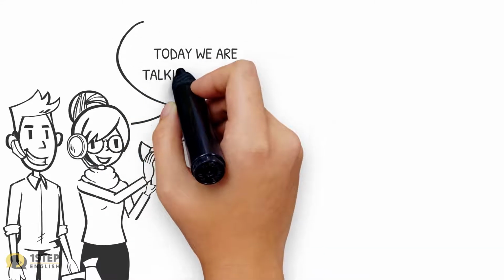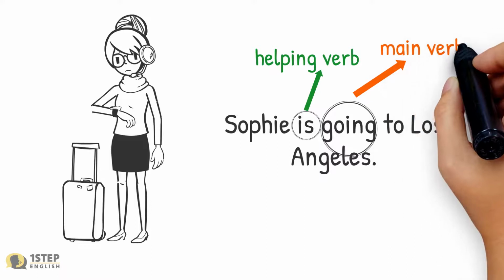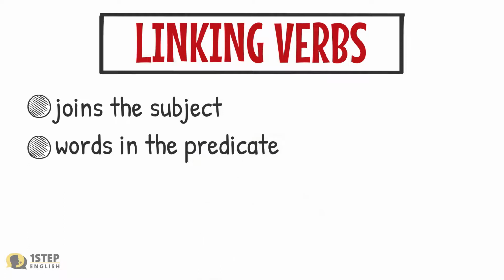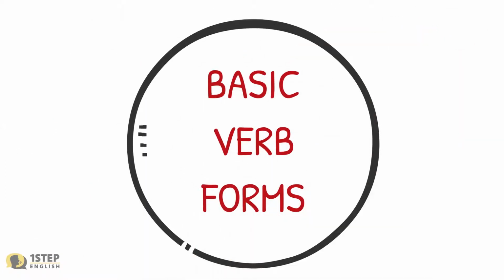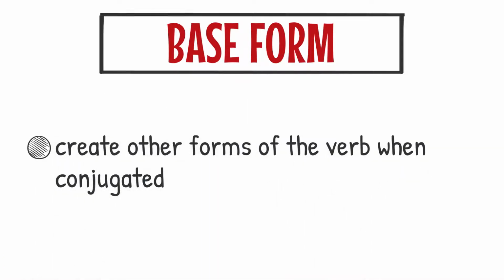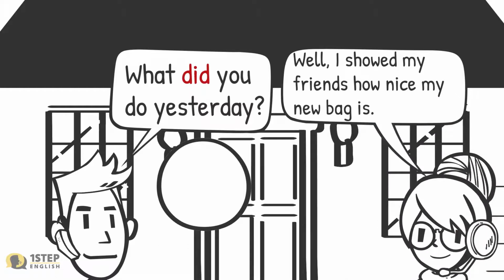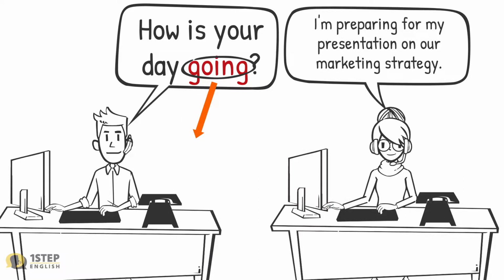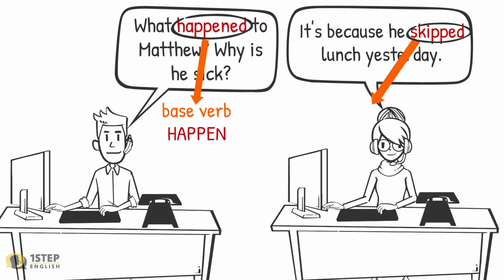ON VERBS I Basic Verb Forms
Hey friends! Here's a quick review video that you can use before learning the lesson on simple verb form (next video-coming out soon). Enjoy :)

Tell us how we can help you more :)